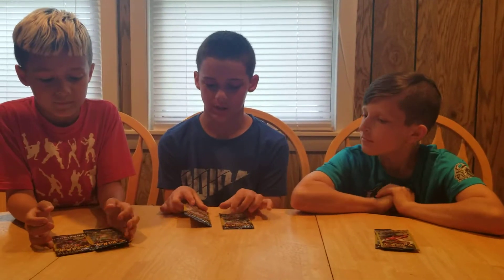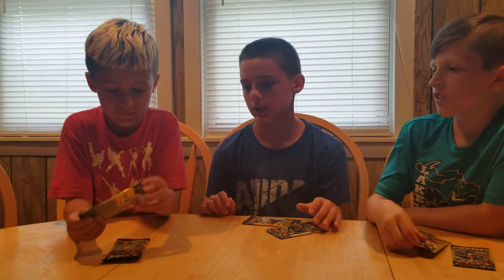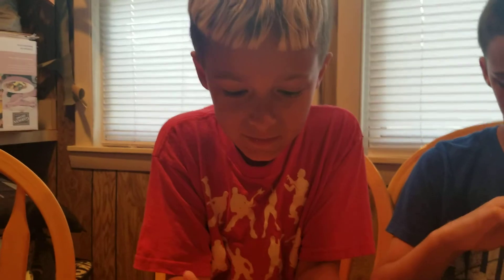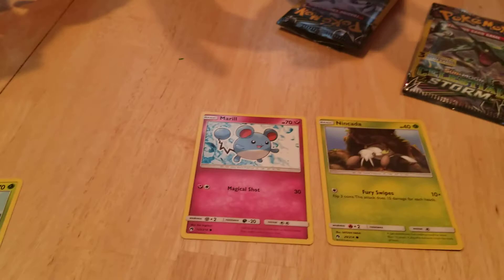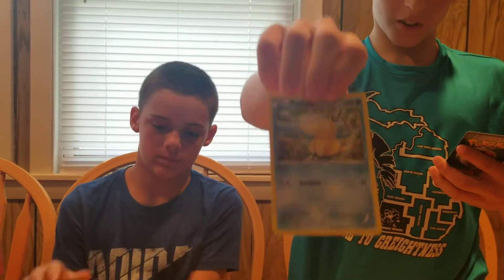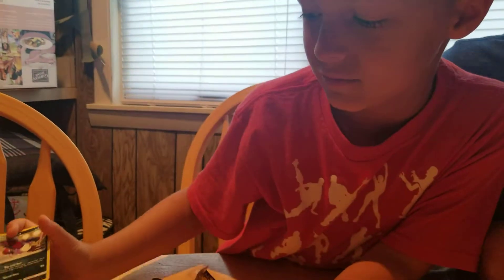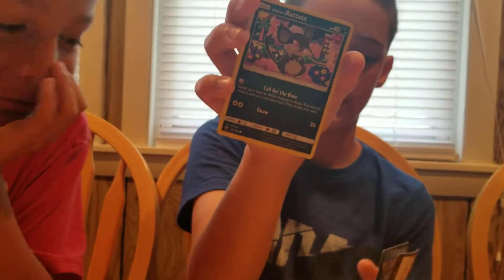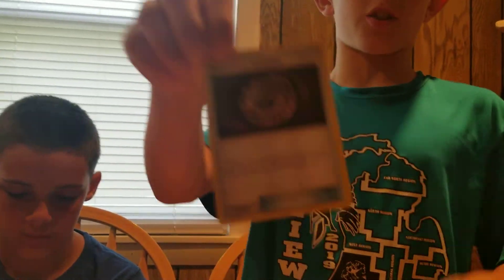Dollar store pokemon packs!!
Small pokemon pack rip